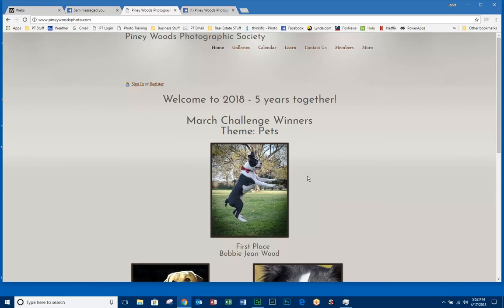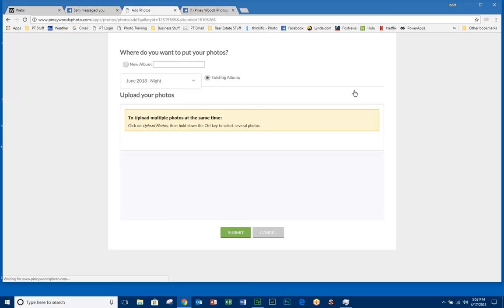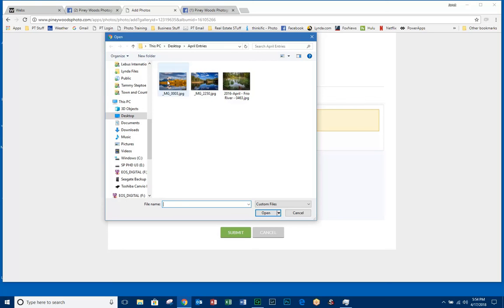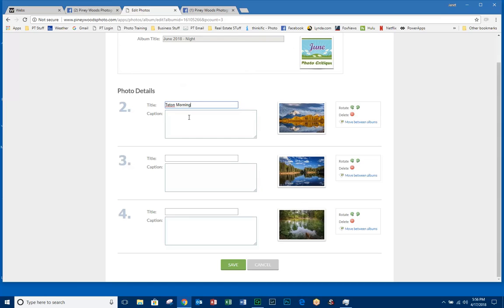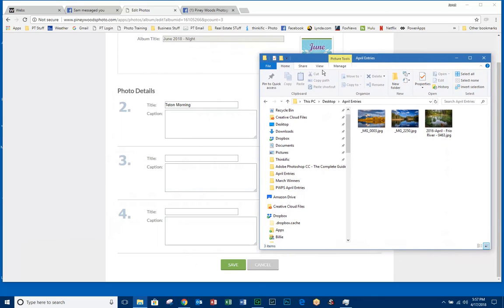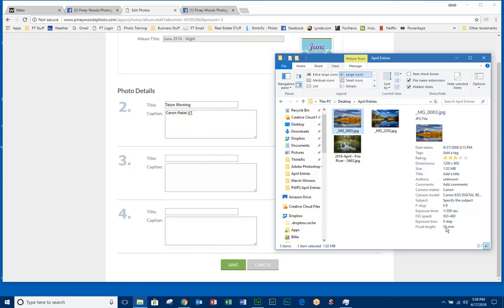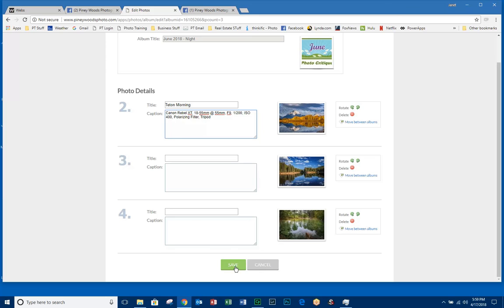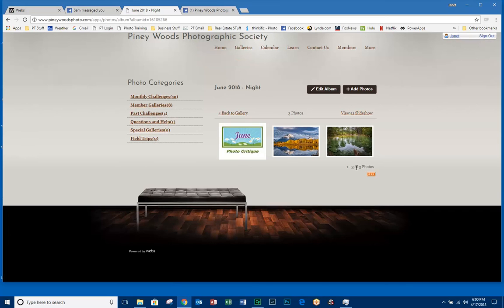How to Upload Photos for the Monthly Challenge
A full demo on how to upload your photos for the monthly challenge